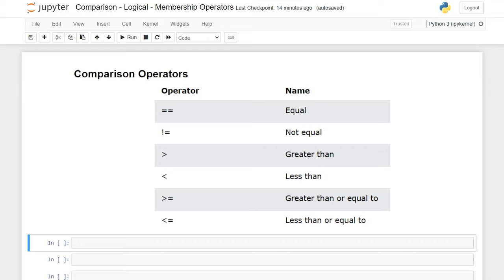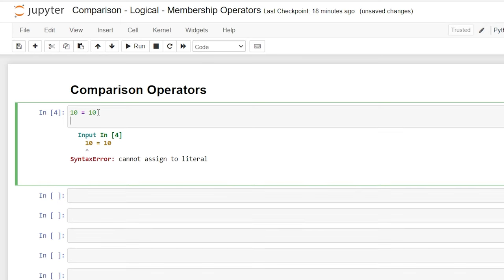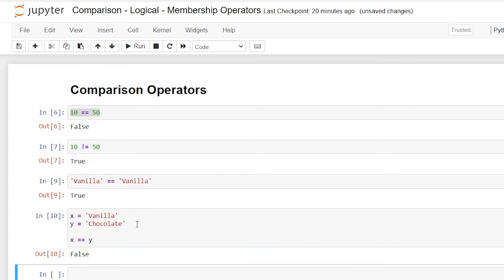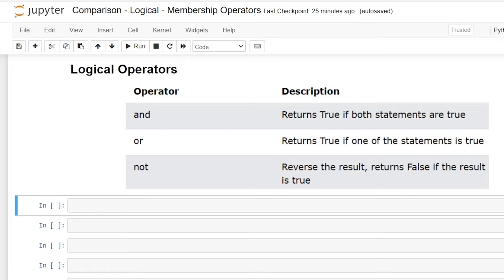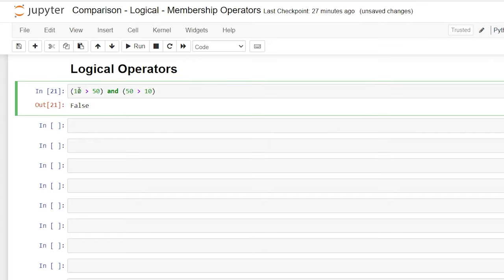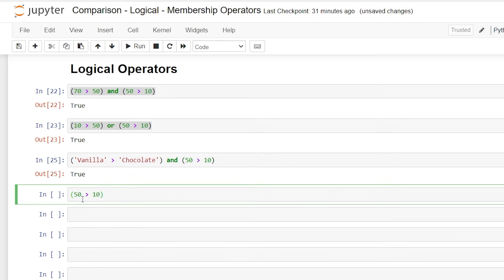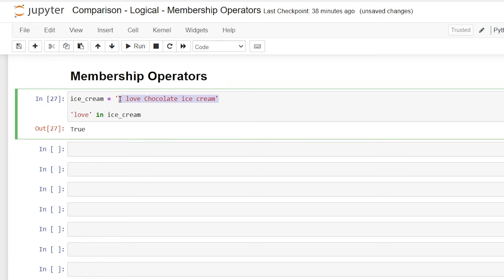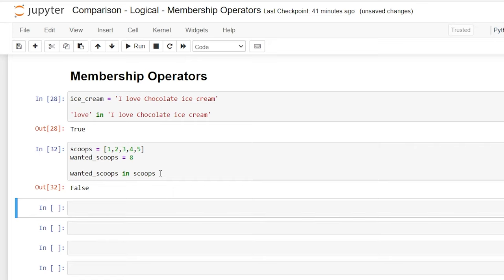Comparison, Logical, and Membership Operators in Python | Python for Beginners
In this series we will be walking through everything you need to know to get started in Python! In this video we learn about Operators in Python.

0:00 Comparison Operators
2:54 Logical Operators
5:05 Membership Operators
6:50 Outro